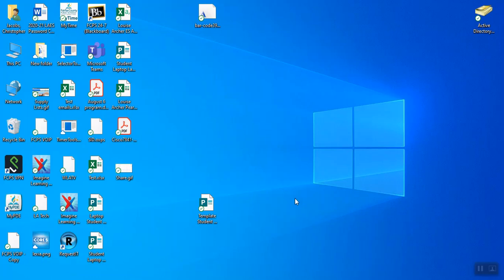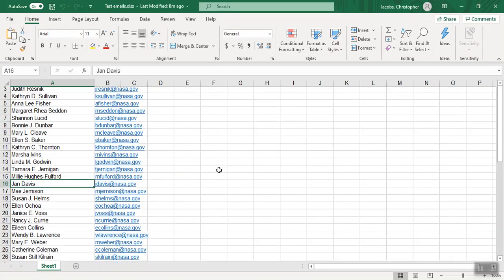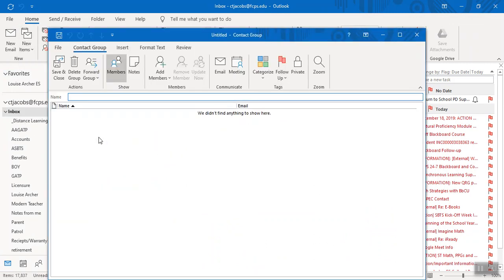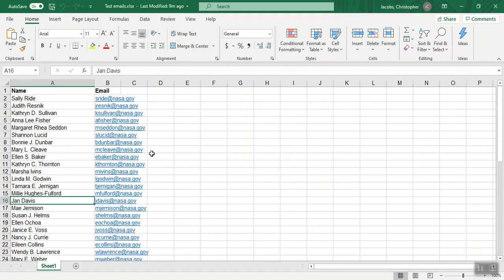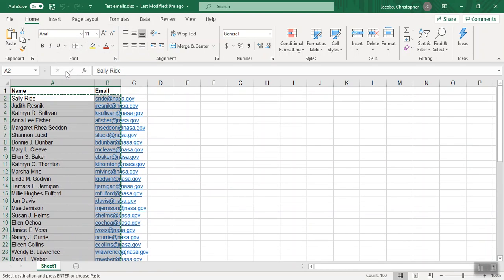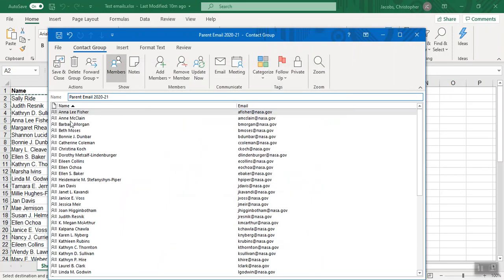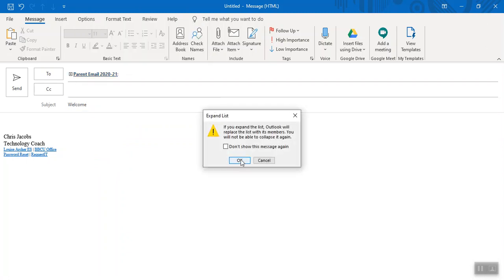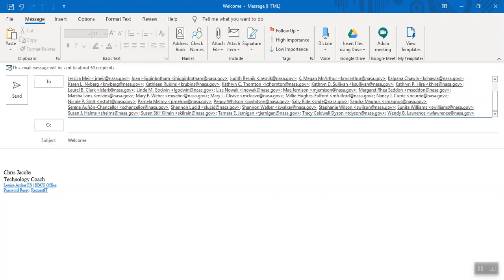Outlook Contact Groups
This video will show you how to take an excel spreadheet of names and emails and turn it into a contact group (distrobution list) in Outlook.